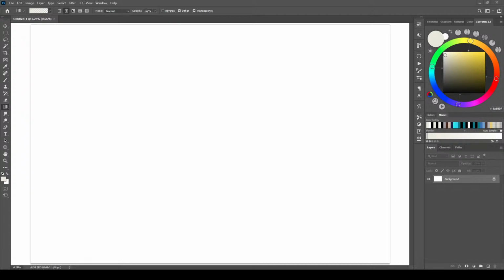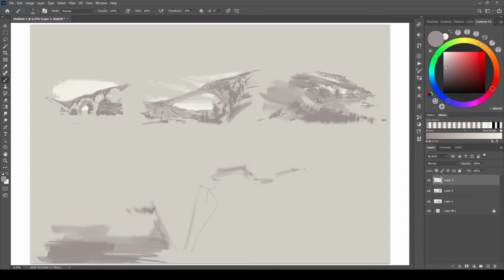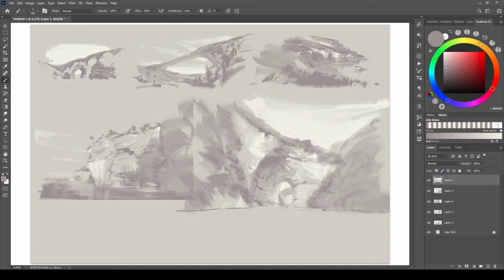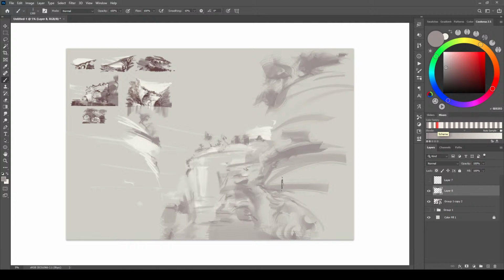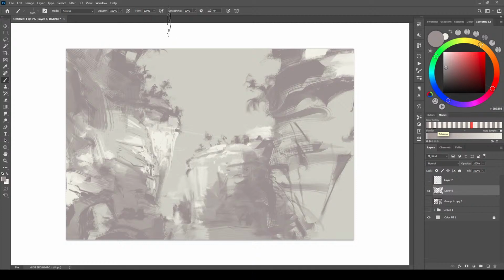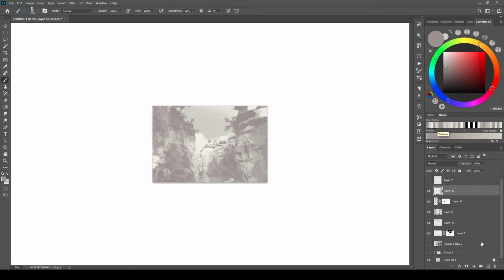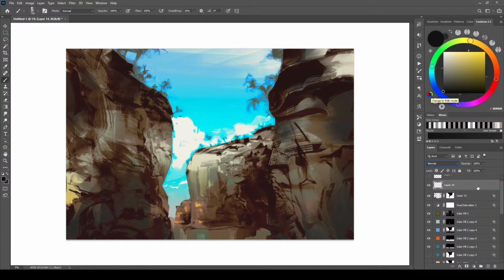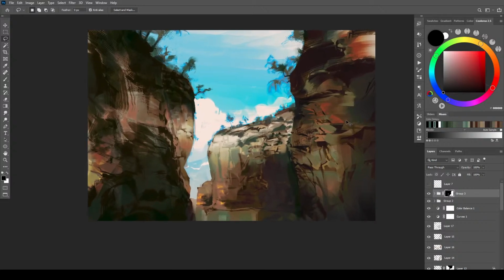Painting Cliff Edges - live with Eric Elwell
Tonight we paint rocky environments and cliff faces.